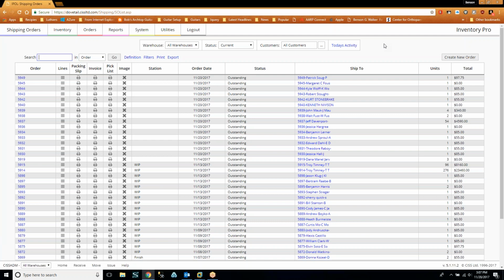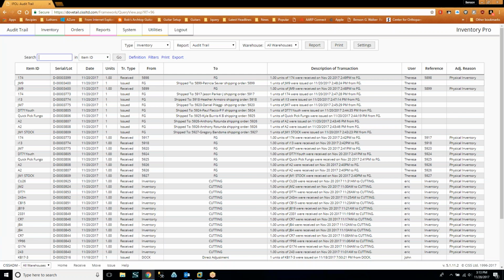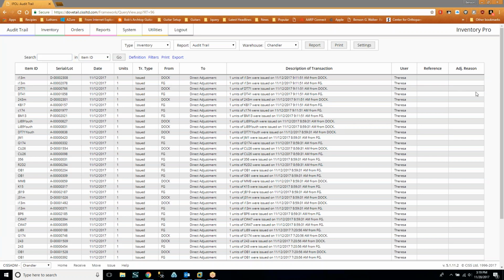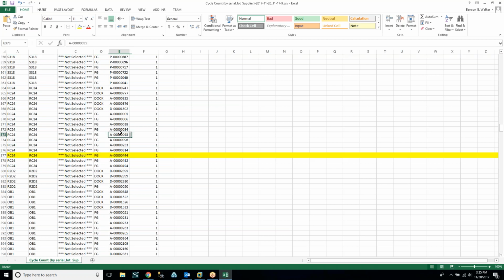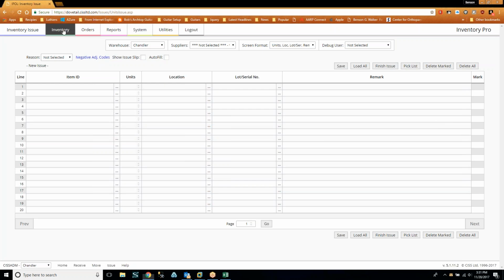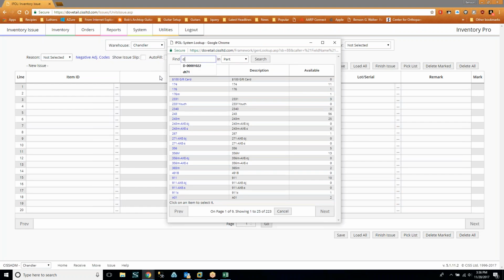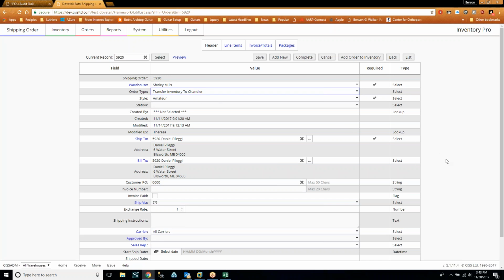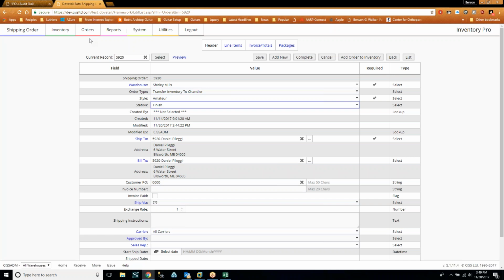2017 11 20 15 06 Dovetail Inventory Review